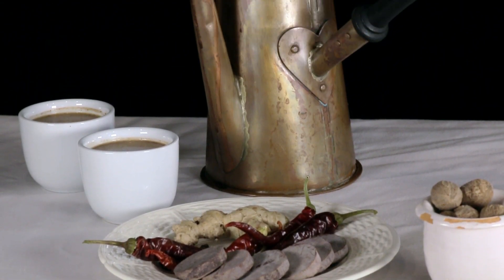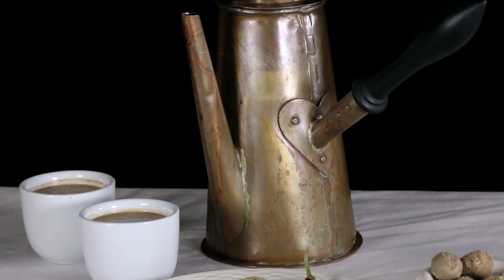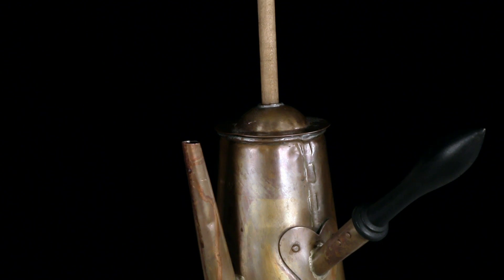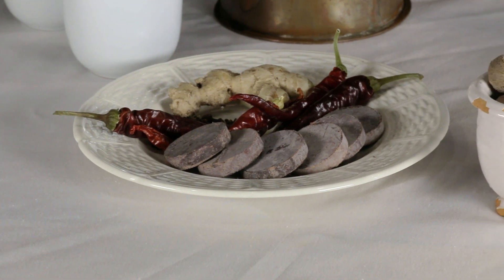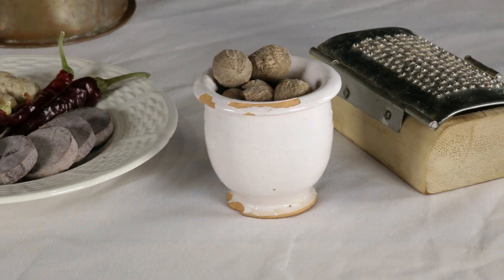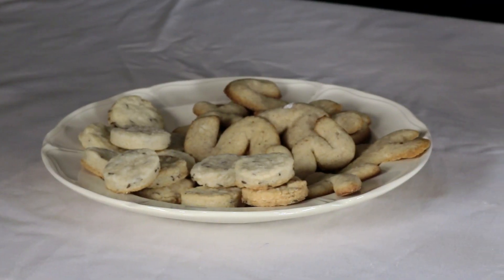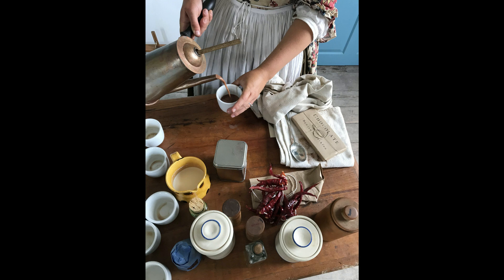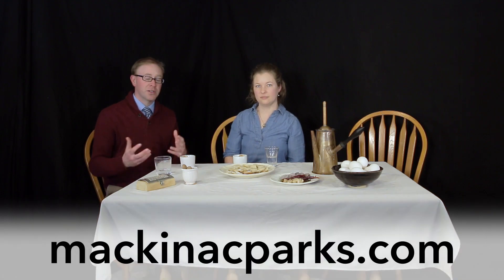Historic Food Tasting, Part 3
It's time for part three of our historic food tasting series, and we think our co-workers are a little more receptive to this one. You can sample food and treats like these starting one month from today at Colonial Michilimackinac.